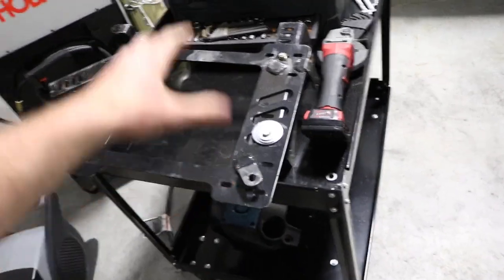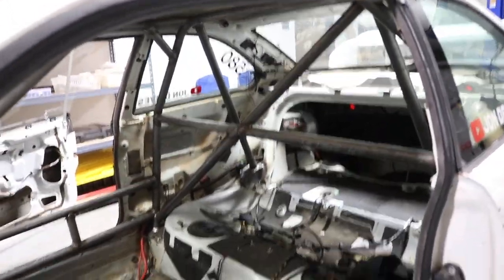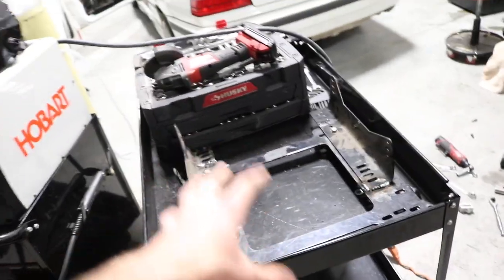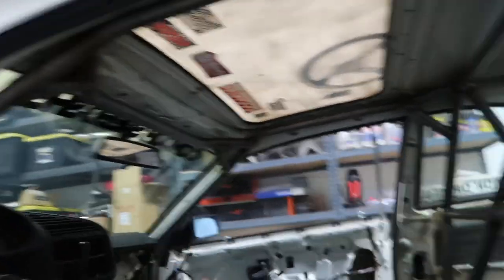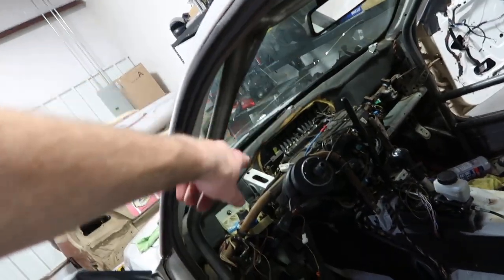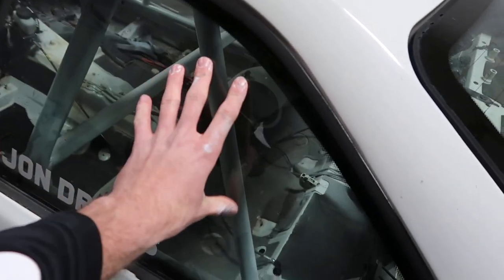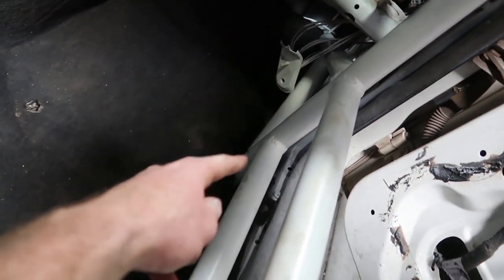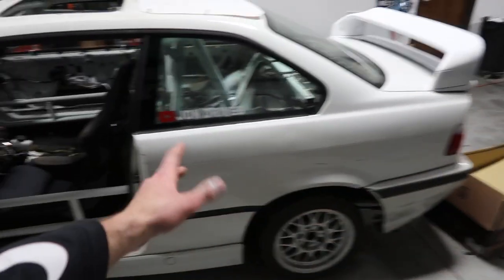E36 Drift Car Roll Cage + Paint LOOKS SICK!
About time to put safety closer to the top of the list by investing a little money in a roll cage. My 1998 BMW 328is drift car is now equipped with a 8 point cage that should provide good protection and ability to compete if I want down the road. I absolutely love the e36 platform and plan to make some great videos for you guys on them.